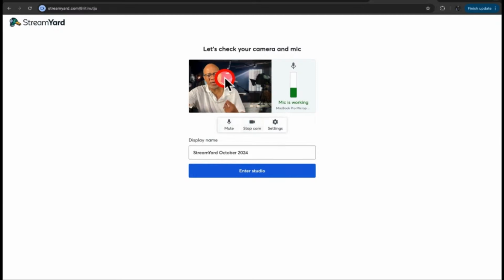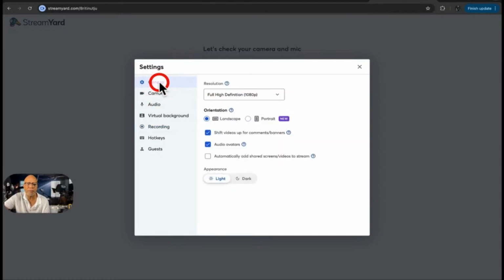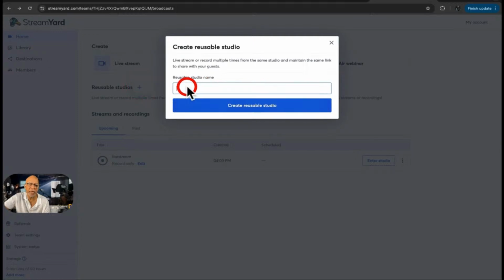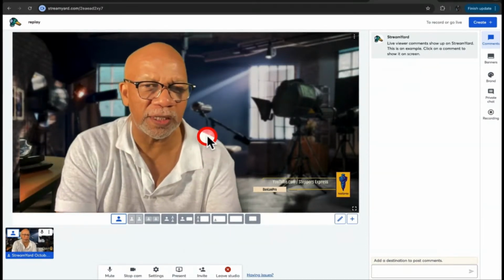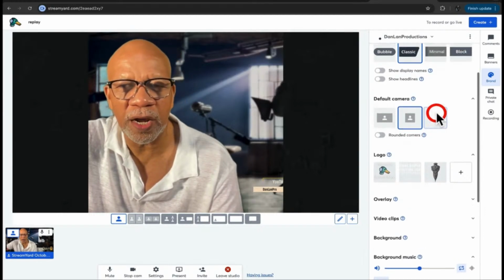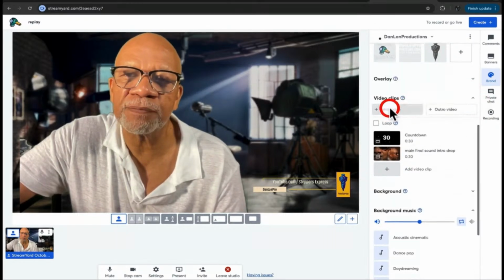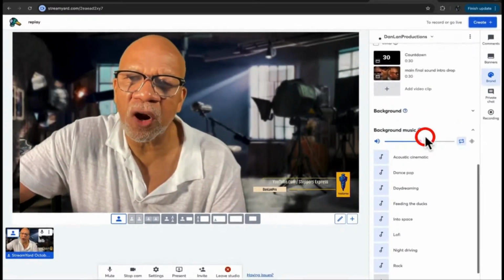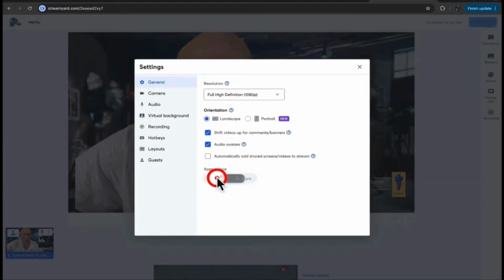StreamYard October Updates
A brief tutorial about StreamYards Latest Updates, including, dark mode, intro/outro video, reusable studios. a,d 1080 share screen video.